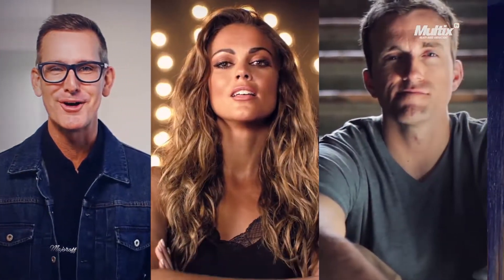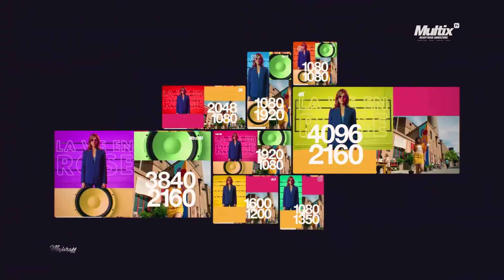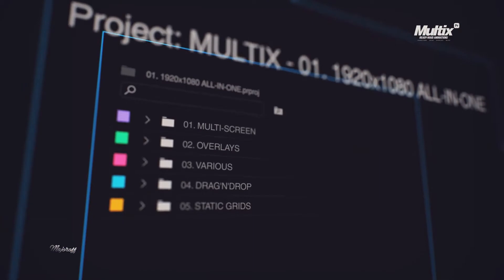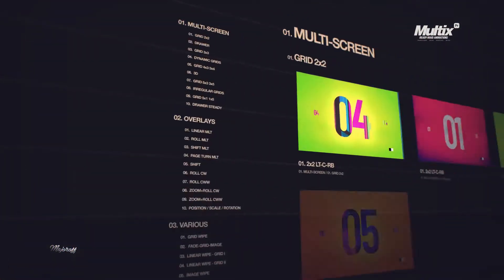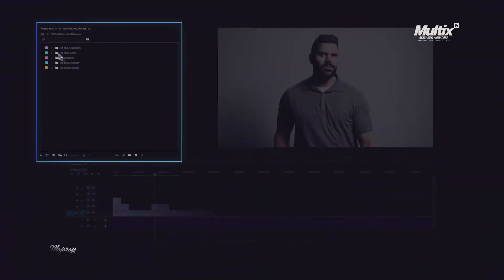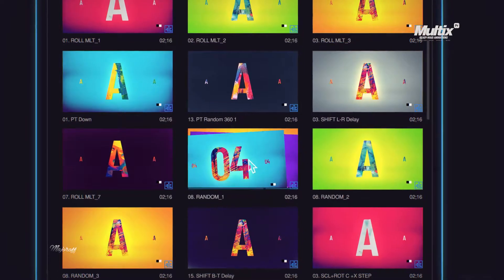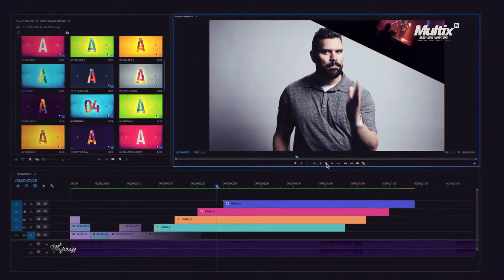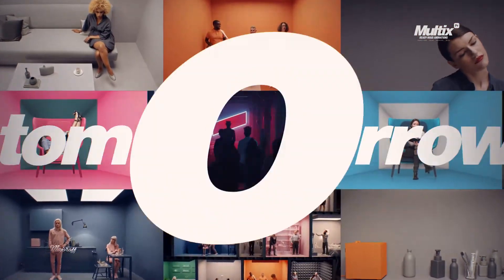Premiere Pro Template: Multix // Transitions / Grids / Overlays / Wipes + Free Font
1000+ Ready-Maid Animations
Adobe Premiere Pro CC2019 and above
8 Premaid Resolutions
Placeholder-Based System
Detailed Videotutorials
HTML Gallery
Live Preview
Fast Render
100% Premiere Pro

This project is perfect for: Any kinds of slideshow: minimal, clean, lovely, parallax, inspired, travel, quick slideshow, photo, scrolling, corporate, business, elegance, fashion, automotive, holiday, vacation, wedding, simple, special event, photo album, Christmas, birthday, night party, presentation slideshow, inspirational, urban, anniversary, Memorial or bright moments. For any kinds of video reel: Demo Reel, production reel, inspired, inspirational, sport promo, motivational, business opener, corporate presentation, epic, trailer, intro, stylish, quick, modern, minimal titles, beautiful camera, mapping, wrap, 3d, projection, vintage, story, style. Also you can use it for design your own TV show or TV channel brand, broadcast package, awards, ceremony, oscar, Hollywood, magazine, app promo, mobile, store, shop, clothes . Create your media gallery in 10 minutes.